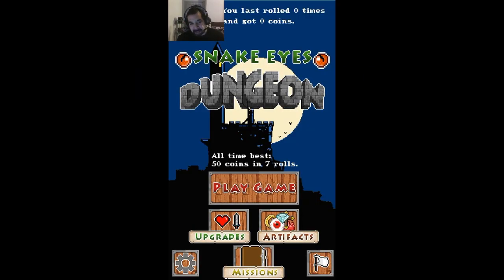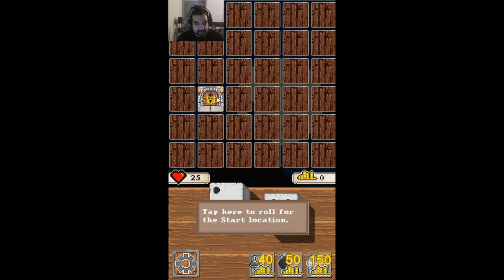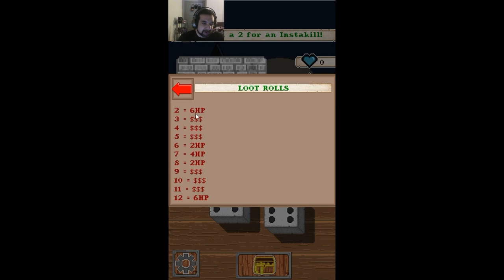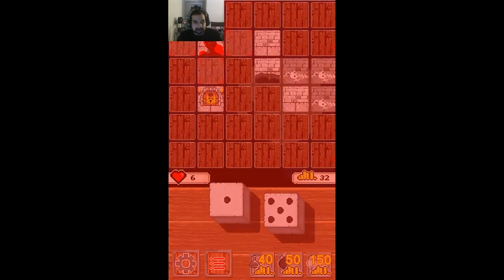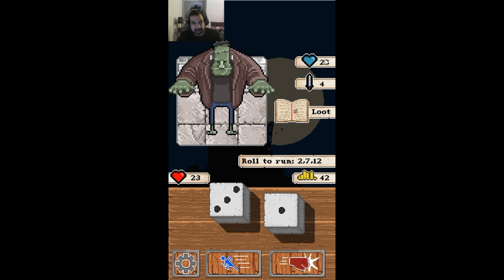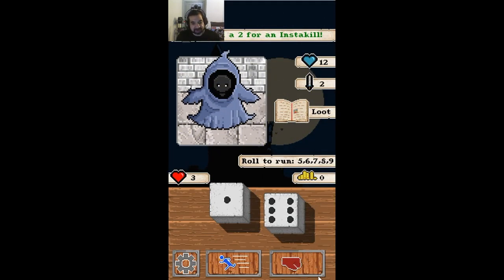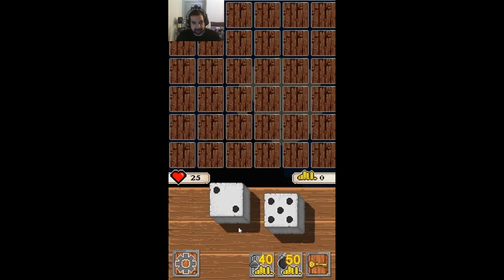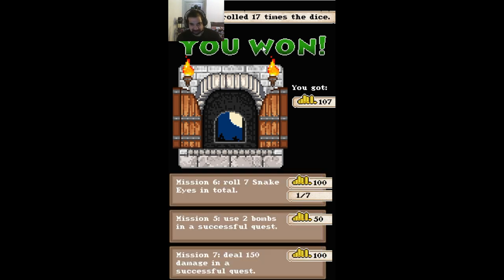Snake Eyes Dungeon Game play and Review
Enter the dungeon, get lost and roll the dice against the monsters! Play your chances against dangerous monsters like ghosts, werewolves or even the frankenstein monster himself!
ALL REVIEWS:
Mixed (15)
RELEASE DATE:
Dec 21, 2017
DEVELOPER:
Tetabester
PUBLISHER:
GrabTheGames, Tetabester, Inca Games